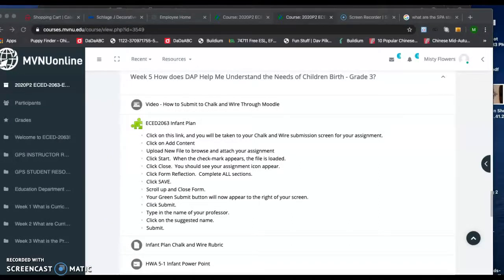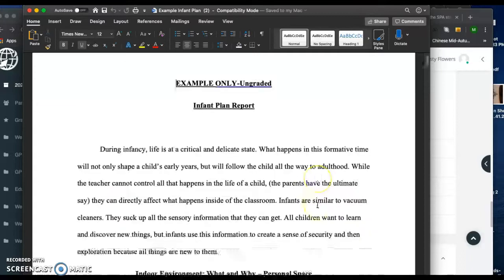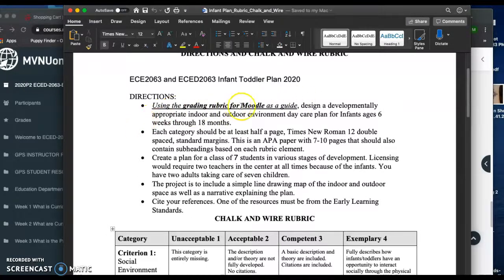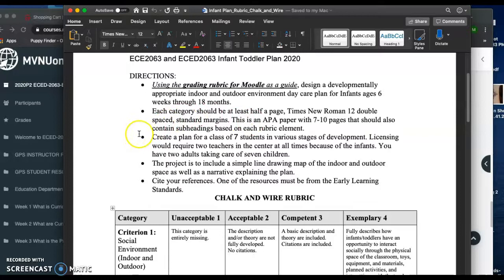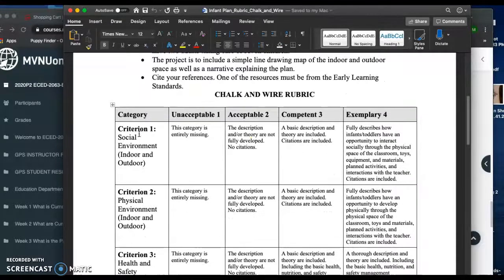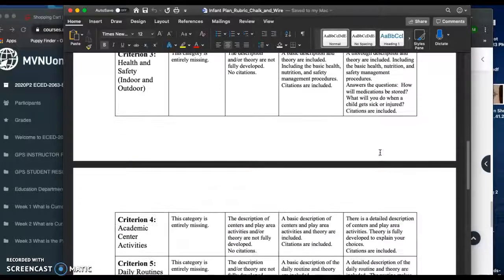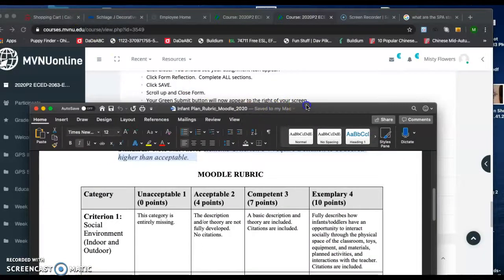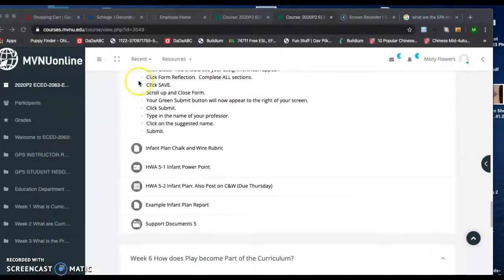2063 Week 5